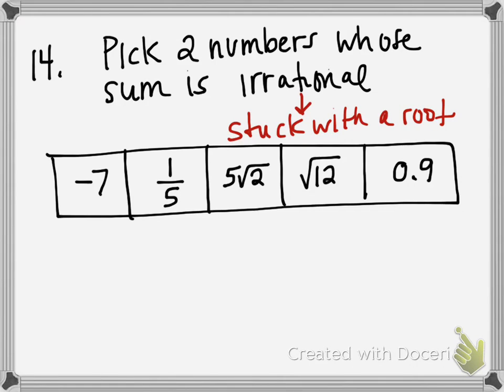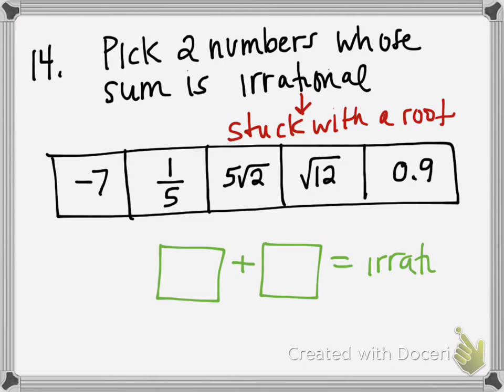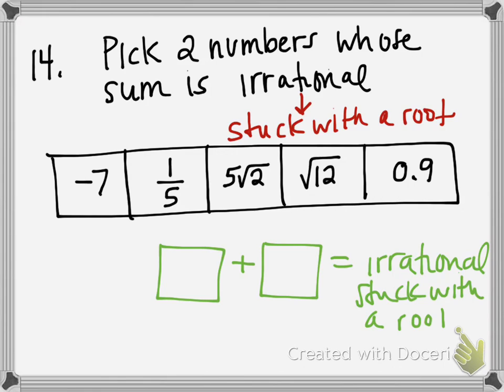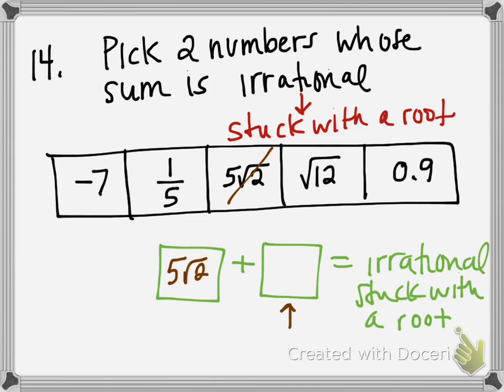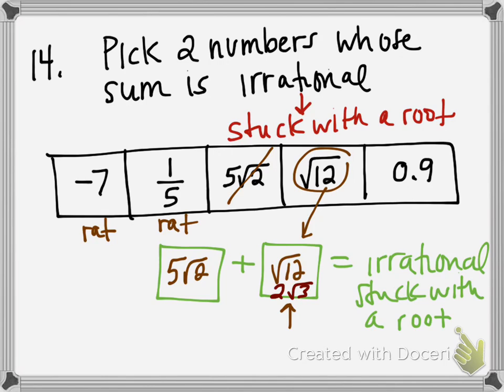Rational and Irrational Numbers study guide #14